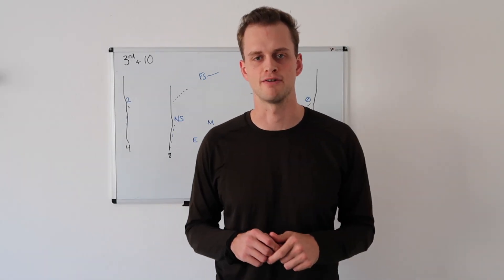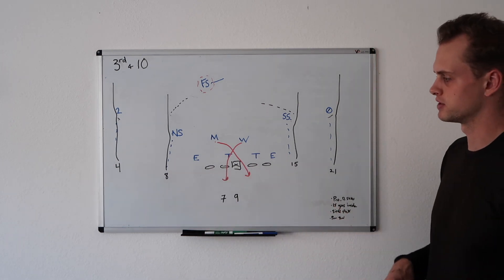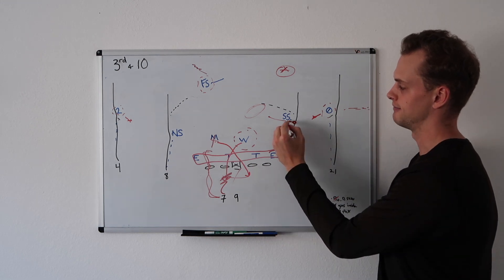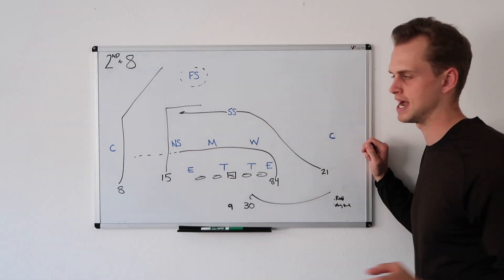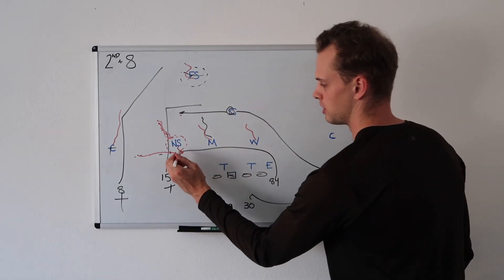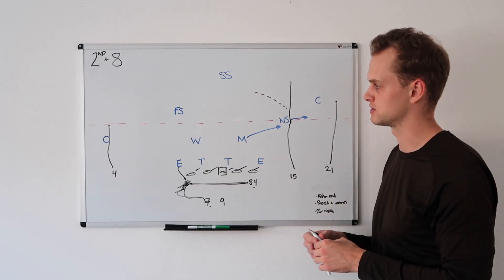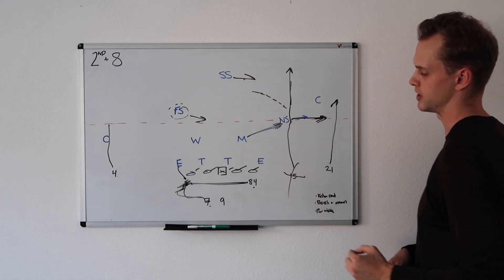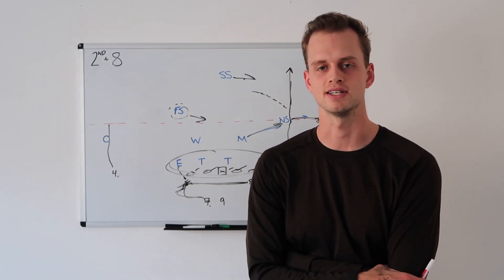How Oregon Forced 3 INT on USC's Kedon Slovis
Break down from this past fall. How Oregon forced 3 Kedon Slovis INT's and beat USC.

These two programs will cross paths a bunch both on the recruiting trail and on the field in the coming years. What's your outlook for both teams moving forward?